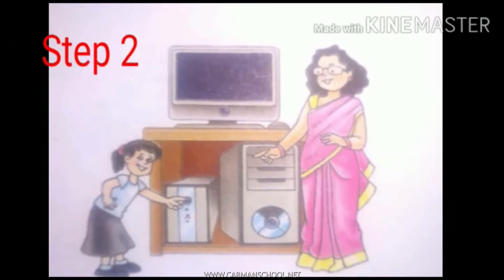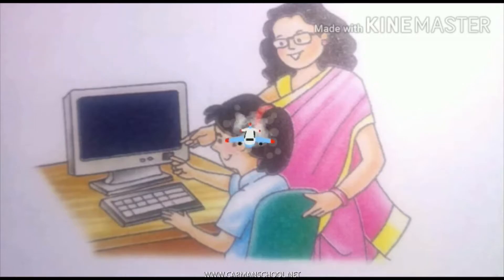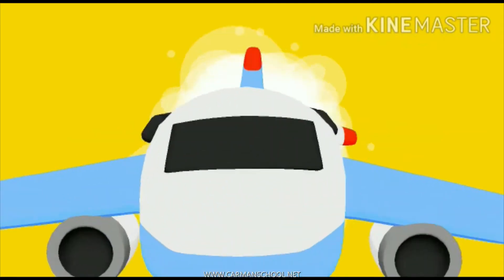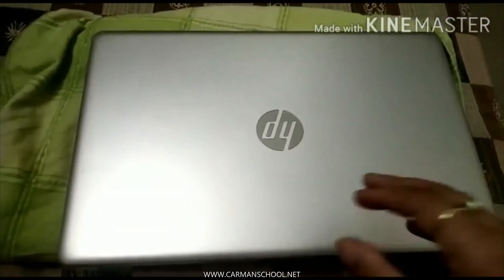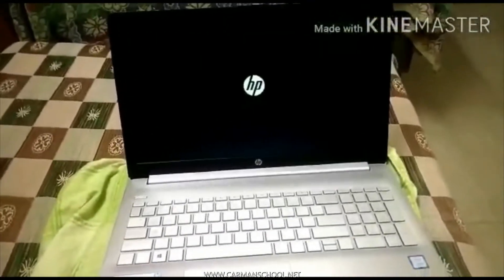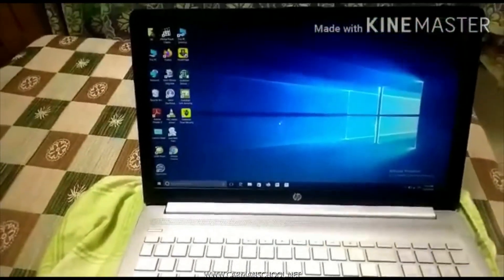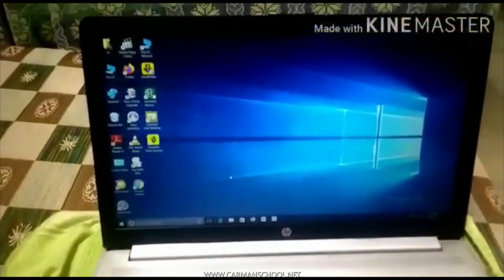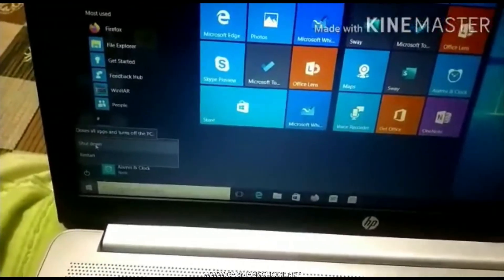class 2 process of computer IPO cycle CH2